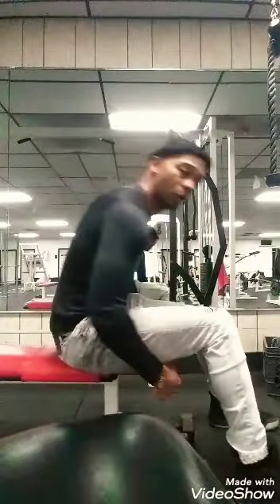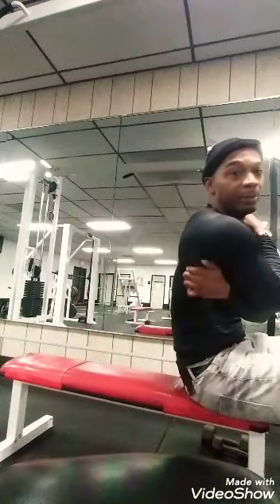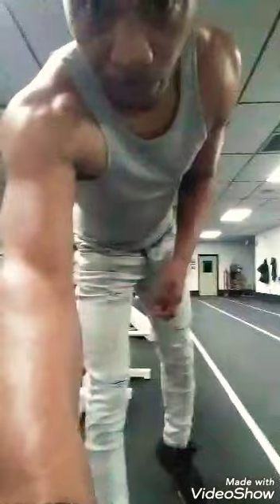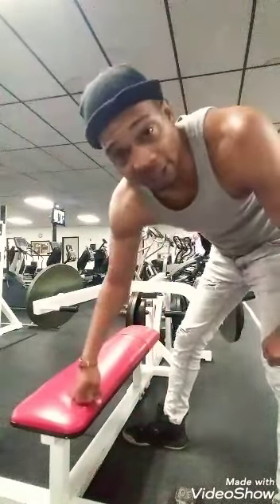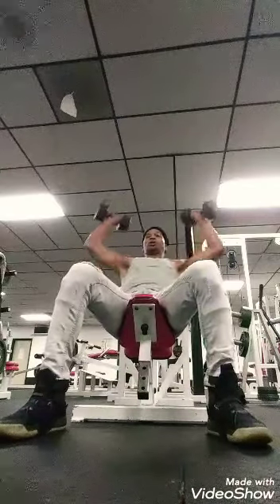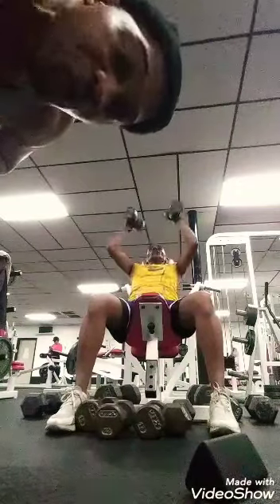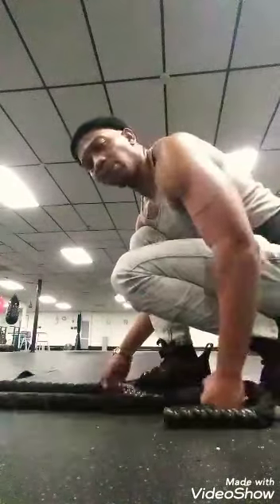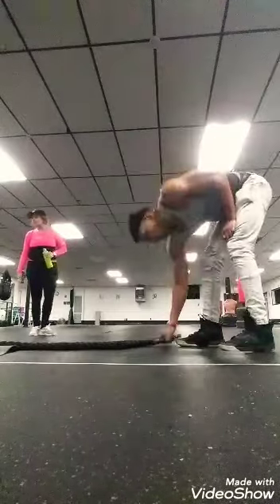AUDIOVISUAL FITNESS, %70 PERCENT OF "TODAY'S WORKOUT"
MESHING WEIGHT TRAINING AND BOOTCAMP METHODS INTO AN INNOVATIVE FULL BODY WORK, OUT IN ORDER TO MAKE MY CONSISTENCY WITHIN MY REGIMENT A GOAL ORIENTED EXPLORATION OF MY PHYSICAL PROWESS